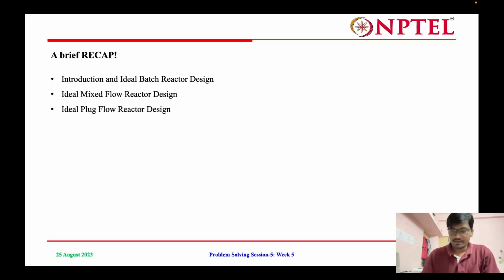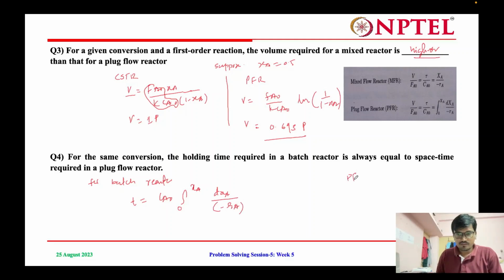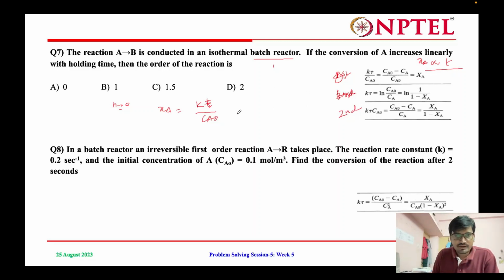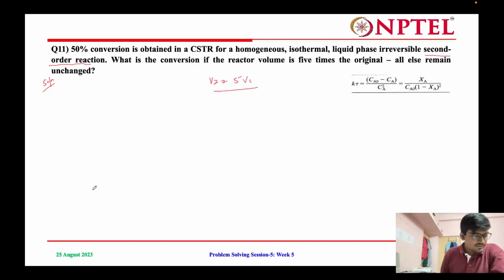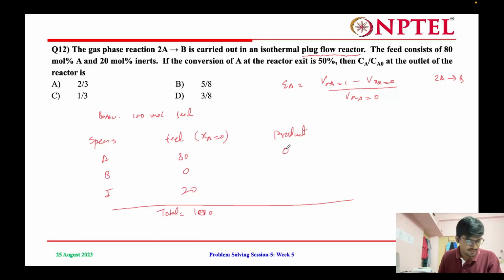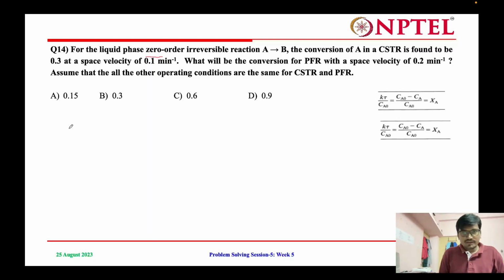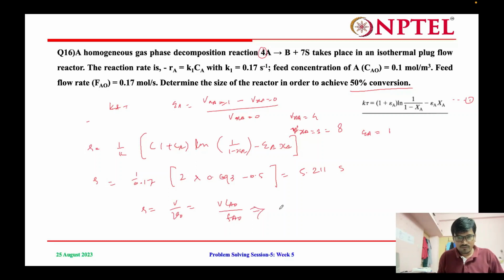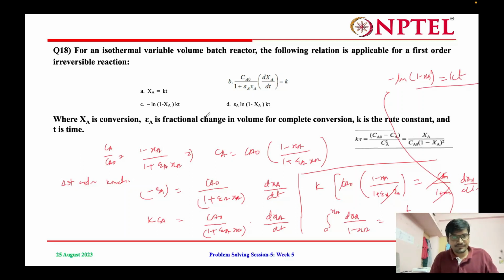Week 5: Problem-Solving on " Reactor Design"